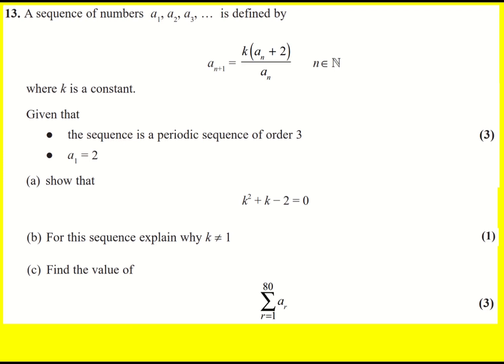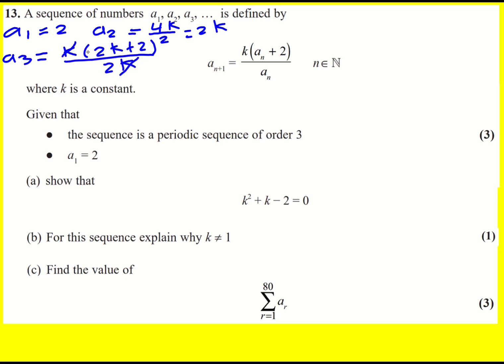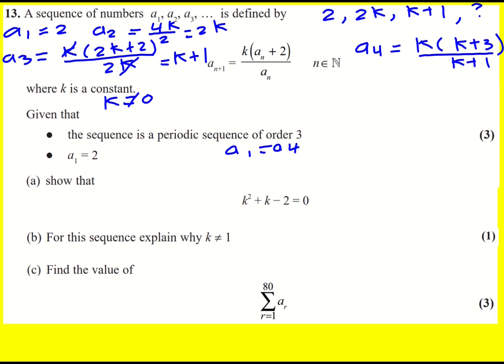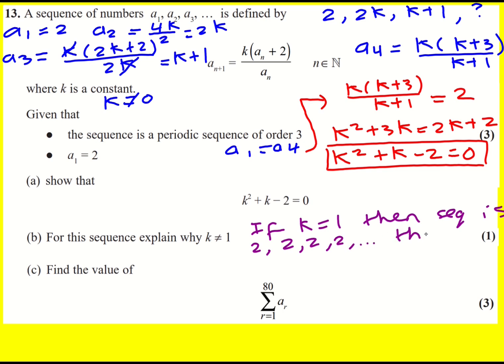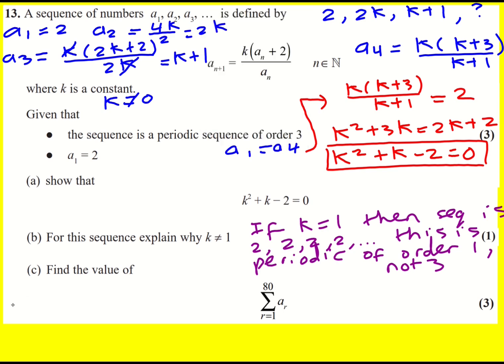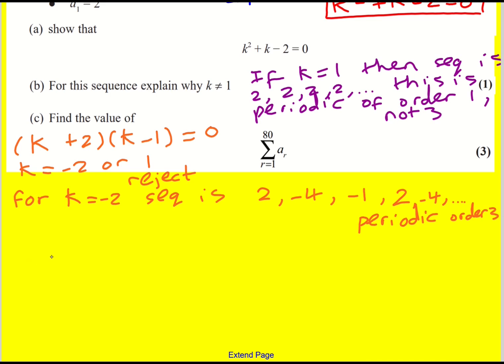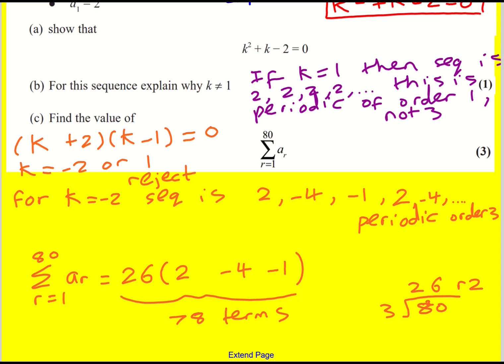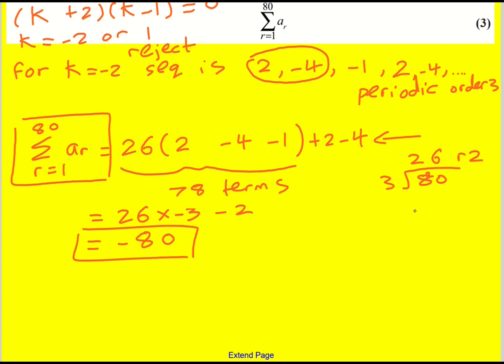AL Edexcel Oct 2020 paper 1 pure q13 sequences and series (Maths A Level)